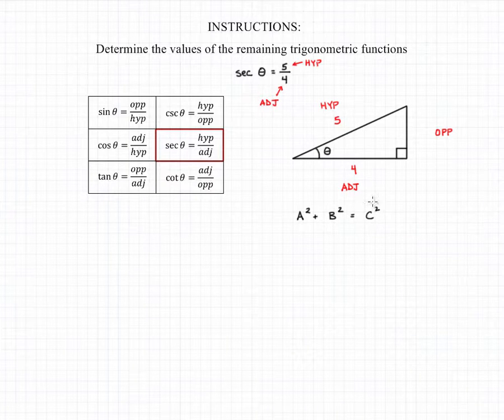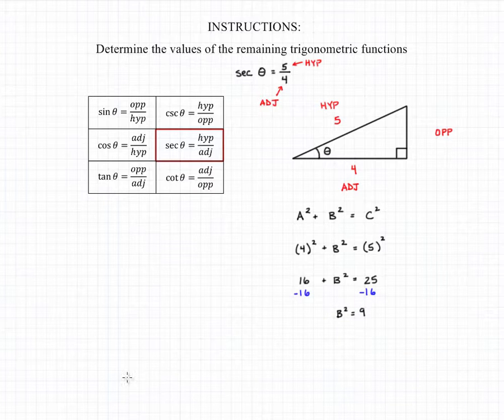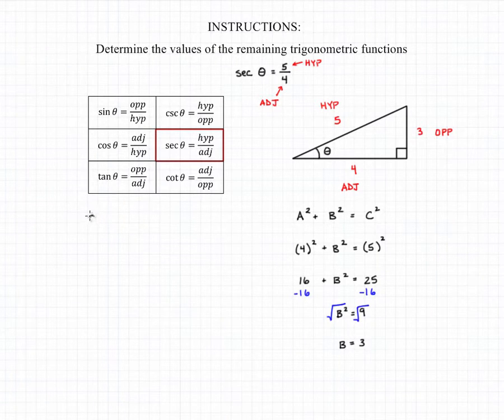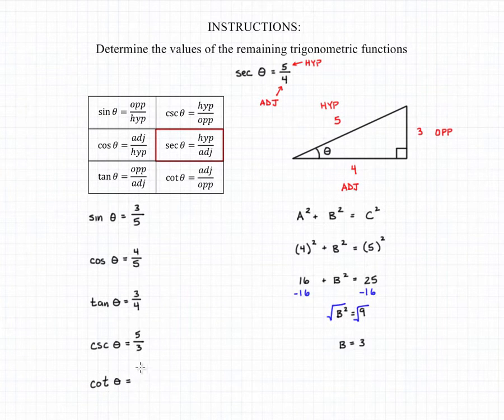Determining Trig Values 11A